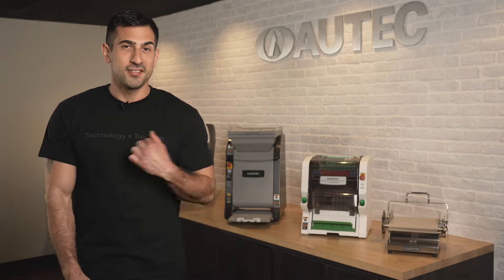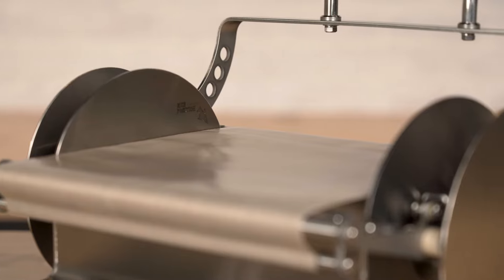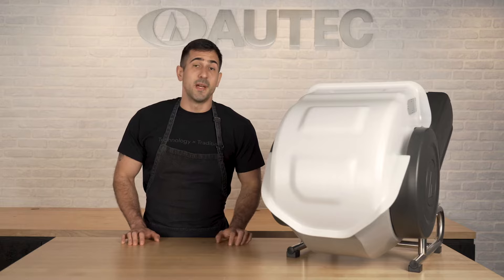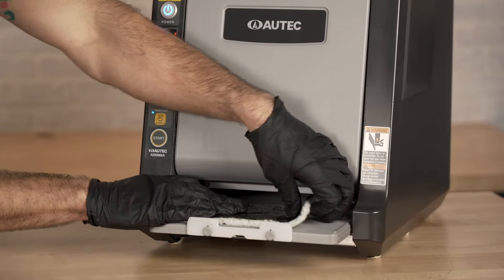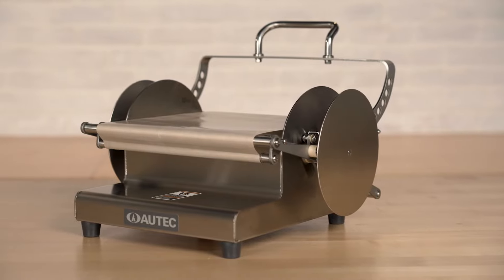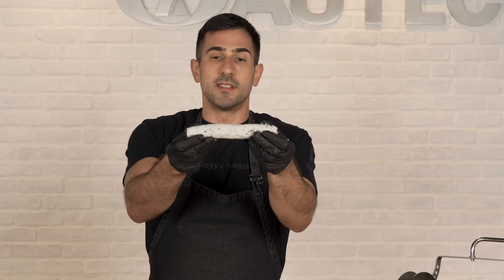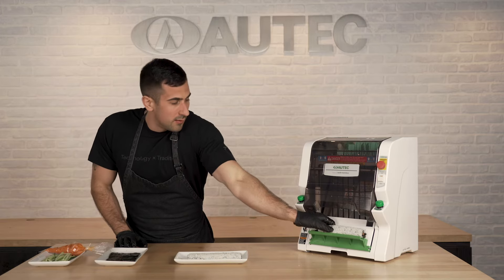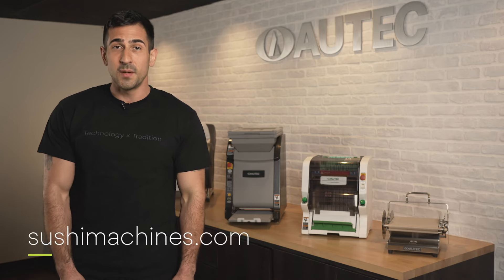Sushi Automation by AUTEC Sushi Robots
Learn how you can create an efficient sushi production by automating one or all aspects of a sushi roll operation. Minimize direct food contact with AUTEC sushi robots!

Featured Robots: ASM730A (Rice Mixer), ASM865A (Rice Sheeter), ASA190A (Roll Wrapper - new product!), ASM250A (Roll Cutter)

Video Credit: @ernestohuertajuarez